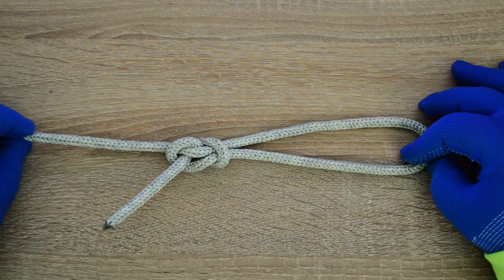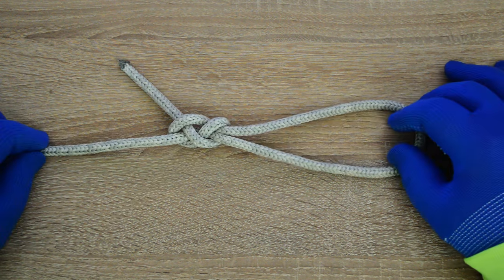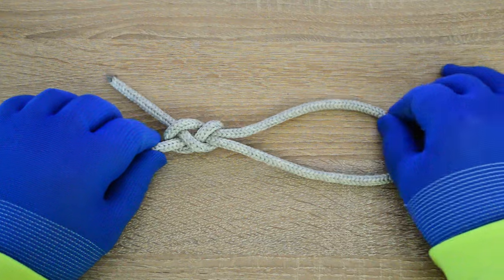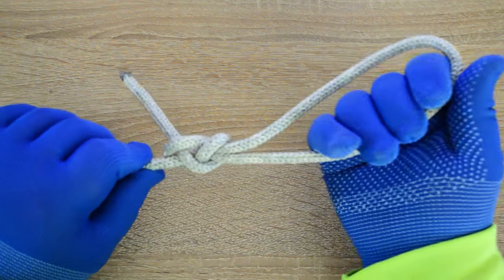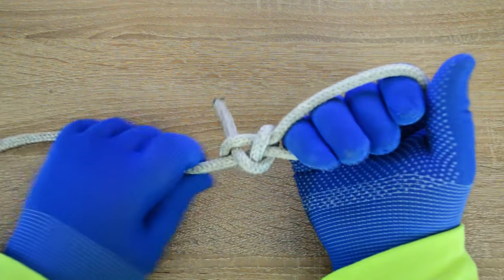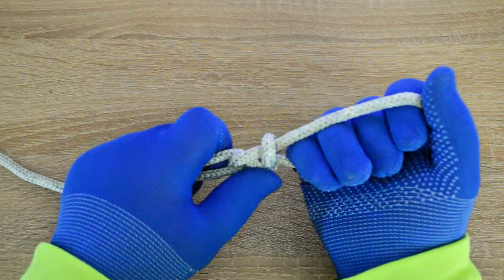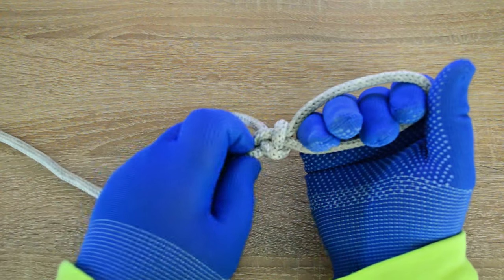Sliding Figure Eight loop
Directions on how to tie a sliding figure eight.

Ashley's Bend
Barrel Knot
Blake's Hitch (Rope Climbing Knot)
Blood knot
Bowline Knot
Buntline Hitch
Butterfly Knot
Butterfly Loop
Carrick Bend
Chain Hitch
Cleat Bowline
Cleat Hitch
Cleat Hitch with Two Half Hitches
Constrictor Knot
Constrictor knot
Clove Hitch
Ground-line Hitch
Highwayman's Hitch
Hunter's Bend
Marlinespike Hitch
Monkey's Fist Knot
Mooring Hitch
Munter Hitch (Italian Hitch)
Nail Knot
One-Handed Bowline
Overhand Knot
Palomar Knot
Poacher's Knot
Prusik Knot
Prusik Knot (Klemheist Knot)
Rapala Knot
Rosendahl Bend
Rope Tension
Sheet Bend
Spanish Bowline
Stopper Knot
Surgeon's Knot
Surgeon's Loop
Taut Line Hitch
Timber Hitch
Trilene Knot
Yosemite Bowline
Zeppelin Bend
Zeppelin Loop
and more ...